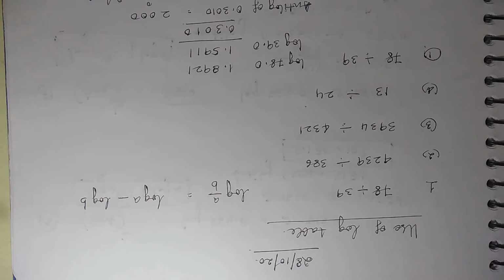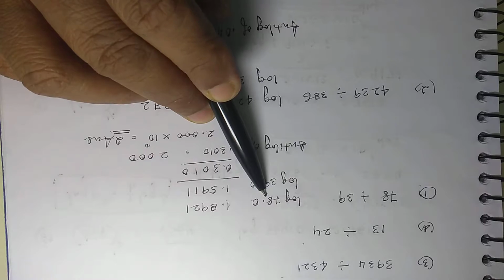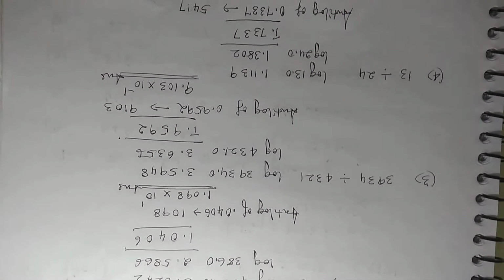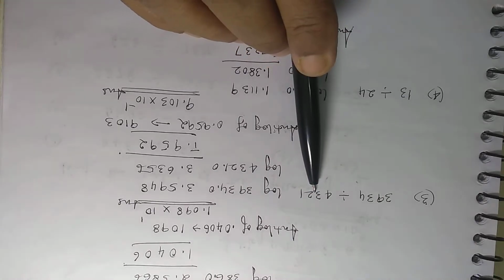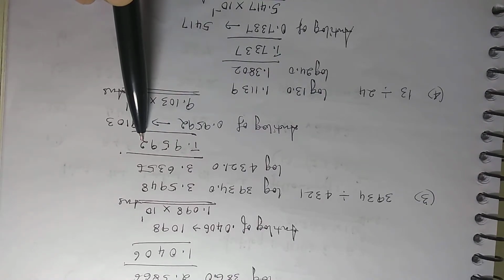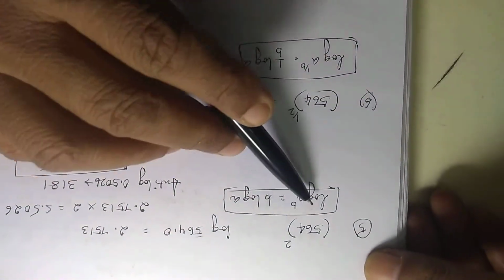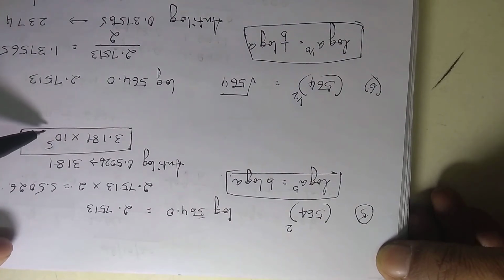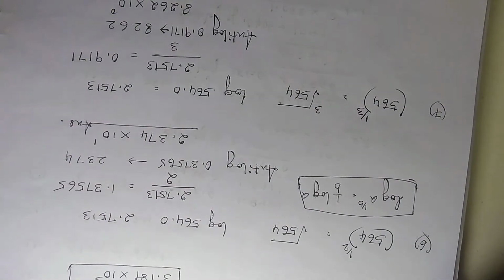October 27, 2020